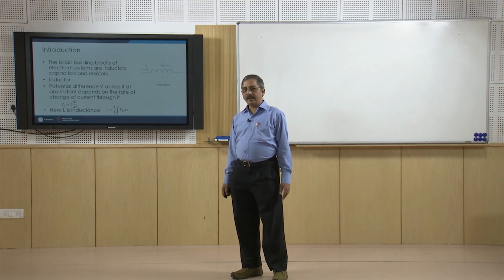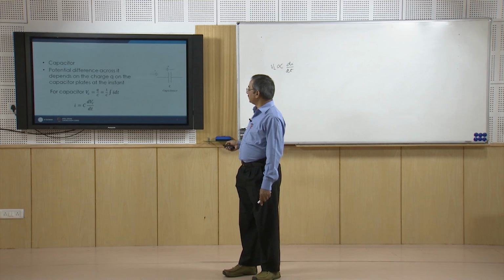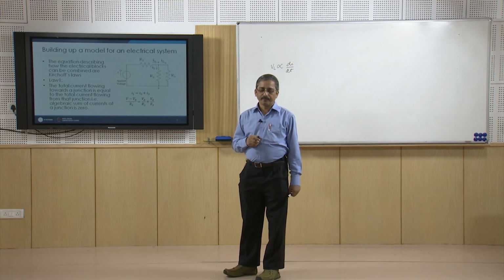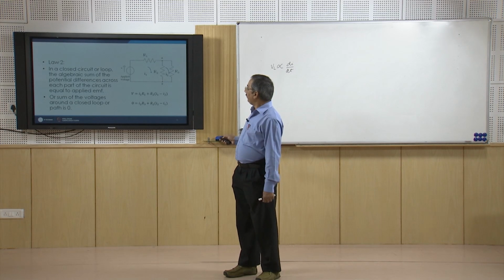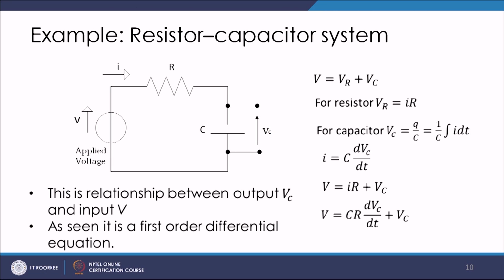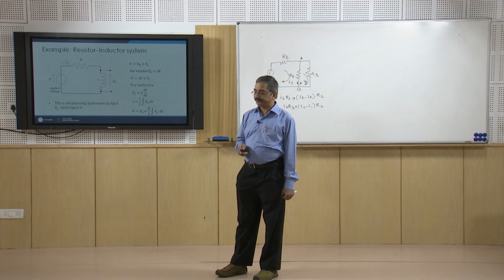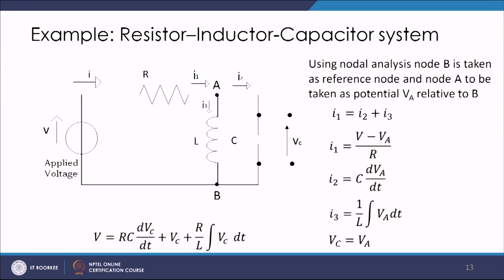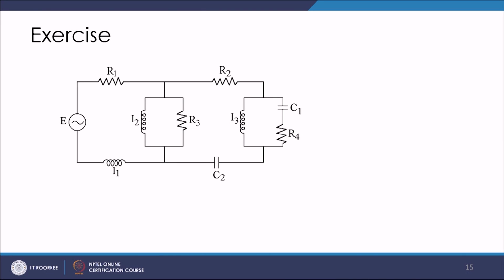Basic System Models-Electrical Systems